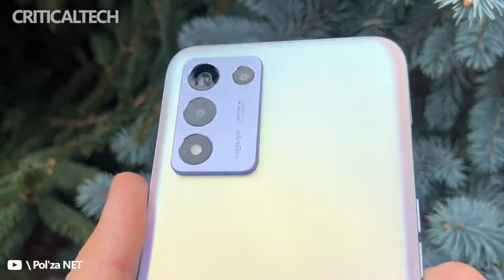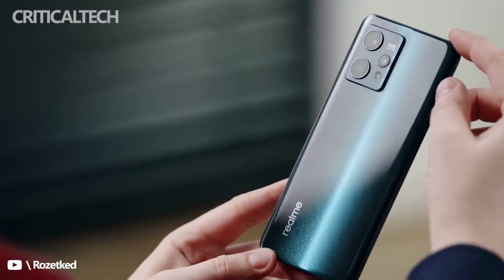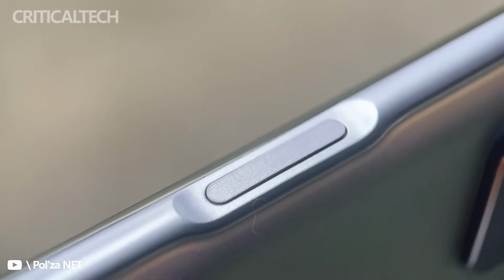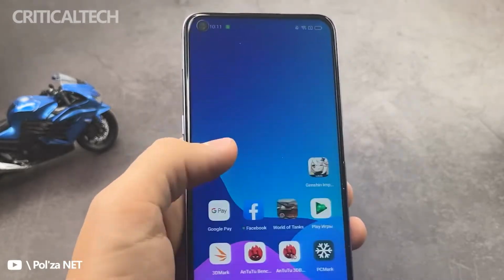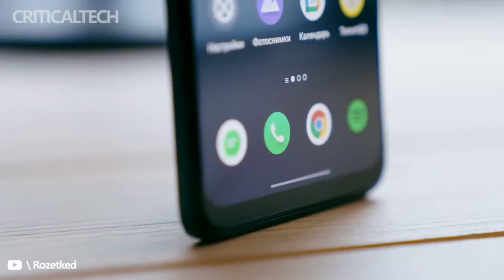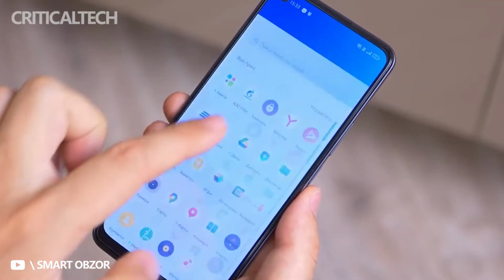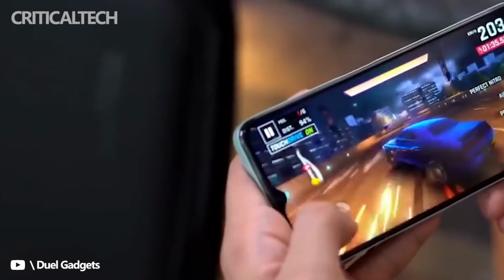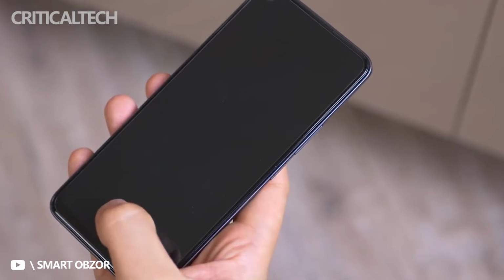Realme V23 | Dimensity 810, 48 MP and 256 GB Storage (2022)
Realme has officially unveiled the V23 smartphone. This is a mid-range model based on the SoC MediaTek Dimensity 810. Interestingly, Realme V23 has two versions, and both with 256GB of flash memory! Even the flagships on Snapdragon 8 Gen 1 do not have this.

Although in terms of other parameters, the smartphone is simpler. It received a IPS screen with a diagonal of 6.58 inches and Full HD + resolution. There is an 8-megapixel front camera, and the fingerprint scanner is located on the sidewall. The main camera is with sensors with a resolution of 48 and 2 megapixels.

The battery capacity was 5000 mAh, it supports 33W fast charging. There is also a standard headphone jack. The smartphone is running Android 12, dimensions – 163.8 x 75.1 x 8.0 mm, weight – 186 grams. The base version with 8 GB of RAM is priced at $270, while the top version with 12GB of RAM is slightly more expensive at $300.